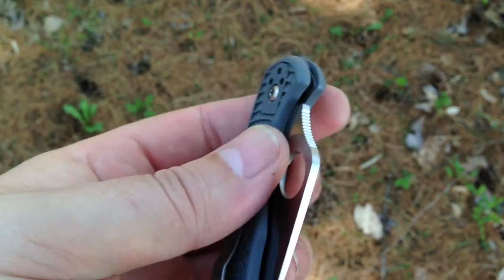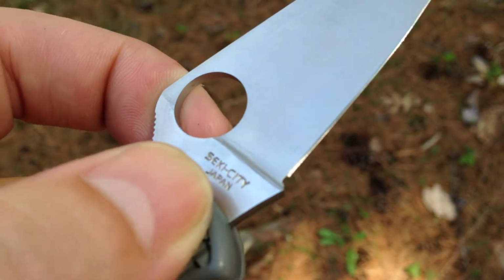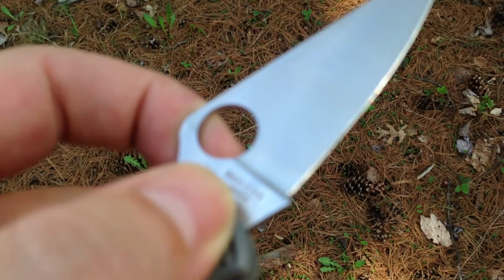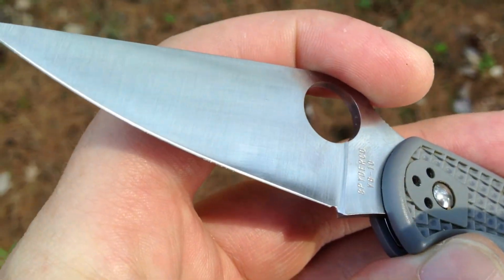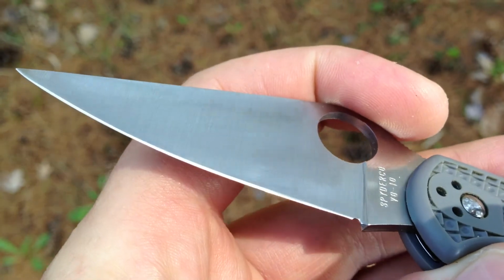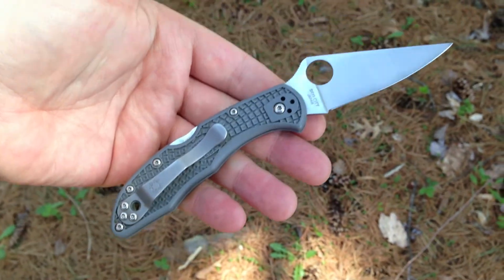How to: Add a sharpening choil or notch to a knife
A small sharpening choil is a benefit to most any knife in my opinion.

Here is a quick and easy way to add one to a knife that doesn't have one.

I used the corner of the brown sharpmaker stones. It took all of ~1 minute and is an improvement IMO. I will be making this one slightly larger than it is now. Just keep the sharpmaker rod perpendicular to the blade. It does make a horrible noise.